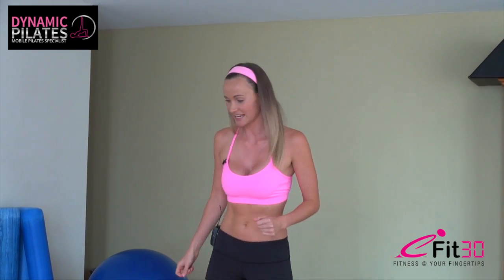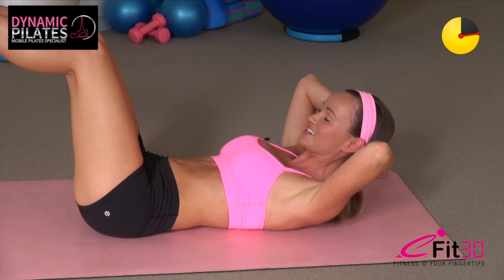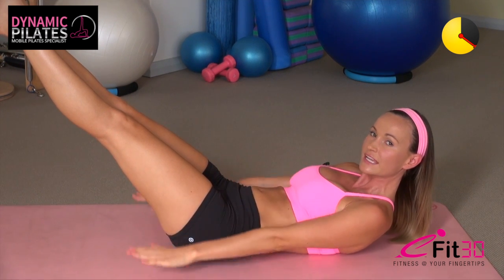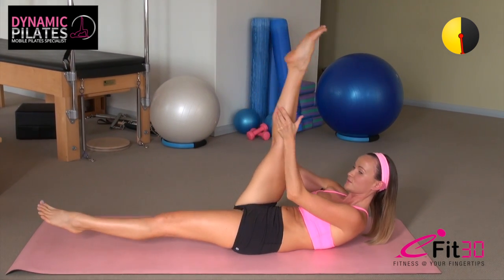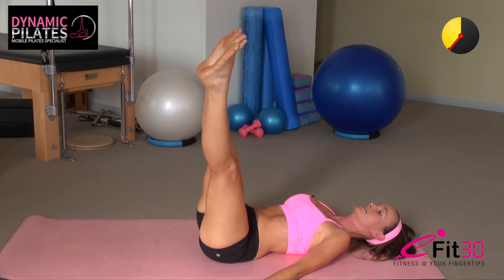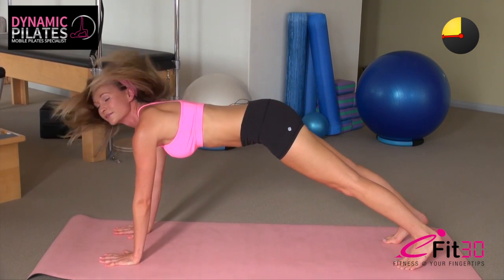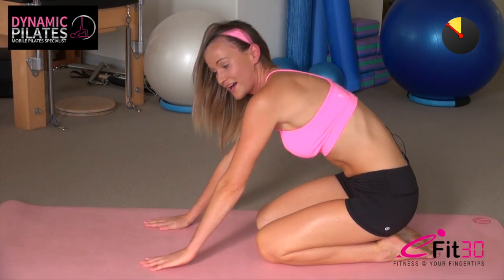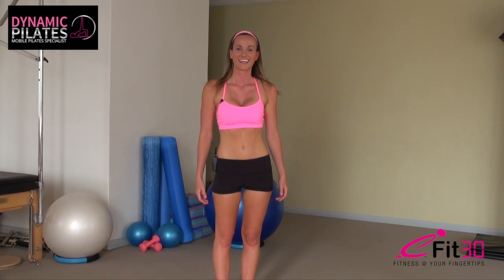Pilates Core Strength Intense Workout 30 Mins, Mat Routine, Stability + Flexibility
This Pilates Core Workout is designed to strengthen and work out all four layers of abdominals.

This workout is focused on the powerhouse which is the deepest layer of your abdominals, and will also actively work your transverse abdominals and well as your internal and external obliques, creating a flat, tightened and well-defined stomach.

Not only does this make you look great, but it also builds strength through the powerhouse which will support your spine and posture.